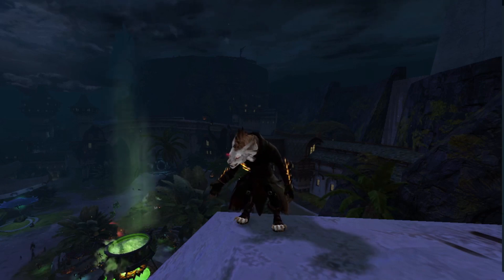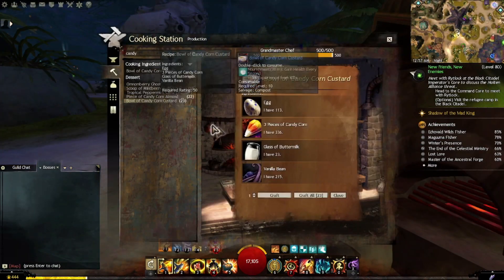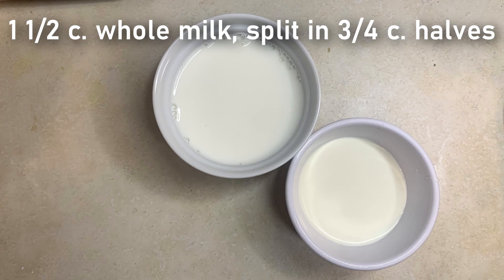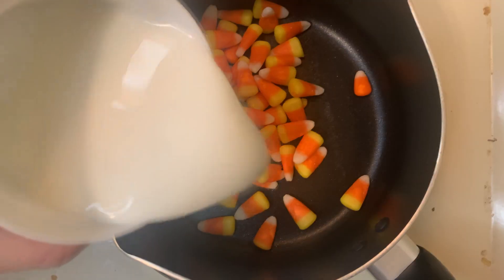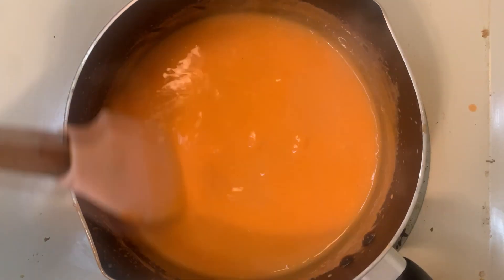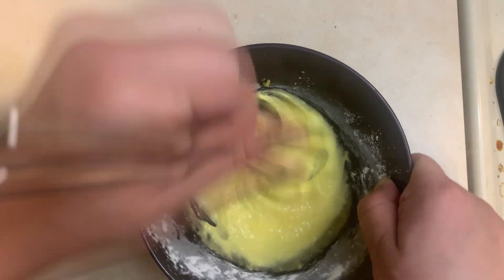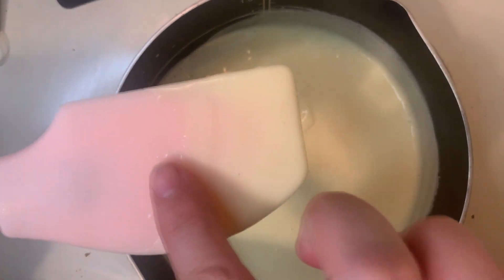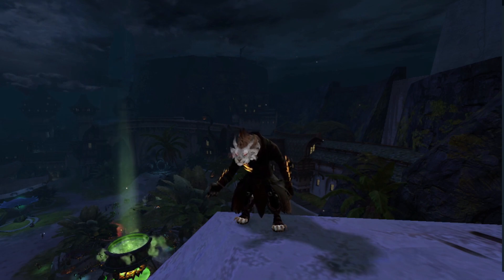Tyrian Cookbook: Candy Corn Custard from Guild Wars 2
Mad King Thorn has returned to Tyria, and what better time to enjoy a Tyrian Halloween classic?

Join me on twitch on Thursday, Fridays, and Sundays (and some Mondays!)

Recipe:
Candy Corn Custard Layer:
-2 egg yolks
-2 tsp cornstarch
-¾ cup milk
-¼ cup heavy cream
-¾ cup candy corn
-1 tsp vanilla extract

Vanilla Custard Layer:
-2 egg yolks
-2 tsp cornstarch
-2 tbsp granulated sugar
-¾ cup of whole milk
-¼ cup heavy cream
-1 tsp vanilla extract

1. Combine 2 of the egg yolks and 2 tsp of cornstarch in a bowl. Whisk until smooth.
2. In a saucepan, combine ¾ cup milk, ¼ cup heavy cream, candy corn, and 1 teaspoon of vanilla extract. Cook on medium heat and stir until candy corn is dissolved.
3. Temper the egg by adding a small amount of milk and candy mixture and whisking, then return to the saucepan.
4. Cook on low-medium heat until custard thickens, about 5 minutes.
5. Fill ramekins or small dishes about halfway with candy corn custard. Allow to cool.
6. While candy corn custard rests, combine remaining 2 egg yolks with 2 teaspoons of cornstarch and 2 tablespoons of sugar. Whisk until pale yellow and smooth.
7. In a saucepan, combine ¾ cup milk, ¼ cup heavy cream, and 1 teaspoon of vanilla extract. Cook on medium heat and stir until just below simmering point.
8. Temper the egg mixture by adding a small amount of the milk and whisking, then return to saucepan
9. Cook on low-medium heat until thickened, about 5 minutes.
10. Spoon vanilla custard on top of the candy corn custard. Garnish with a piece of candy corn in the center. Enjoy hot or chilled!